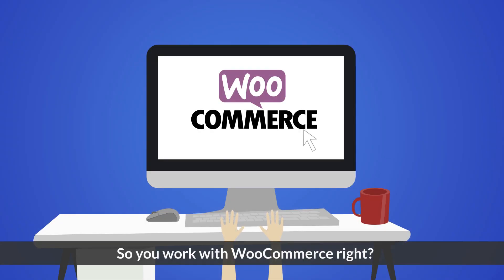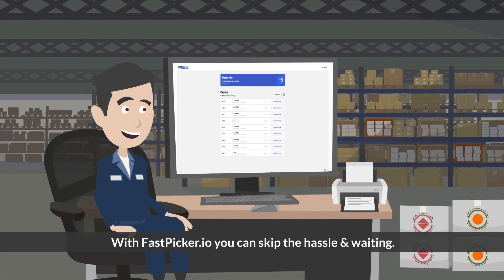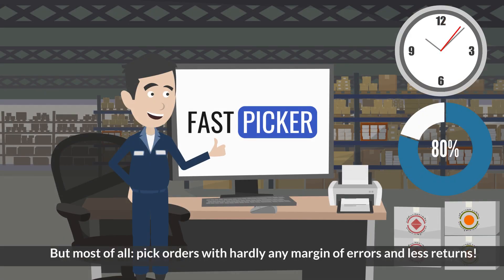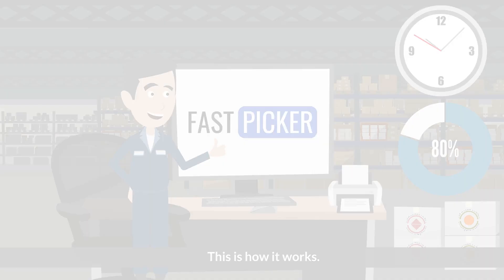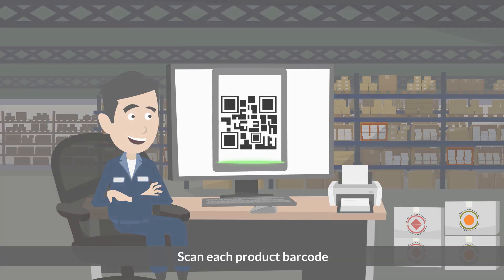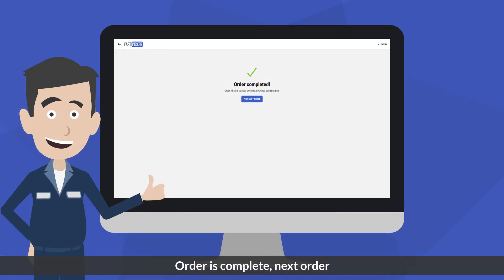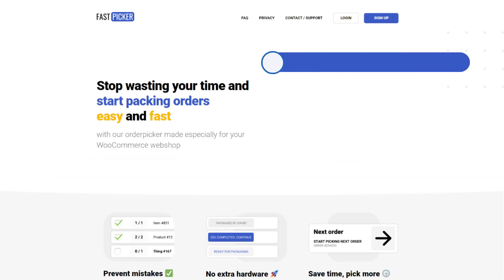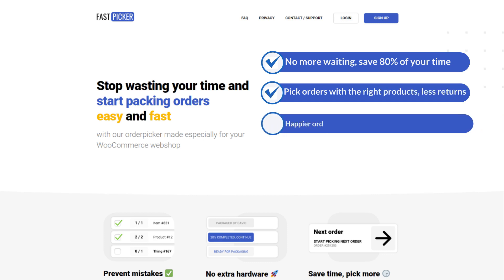Picking WooCommerce orders the fast way with FastPicker.io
Are you done with the never ending waiting in WooCommerce while completing orders? With FastPicker you can pick the right products for the right orders over 80% faster!